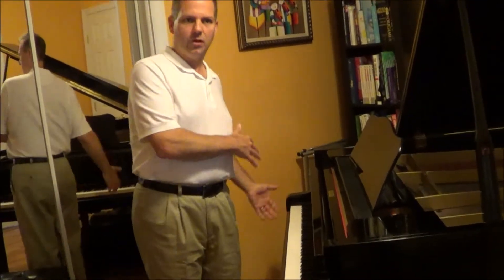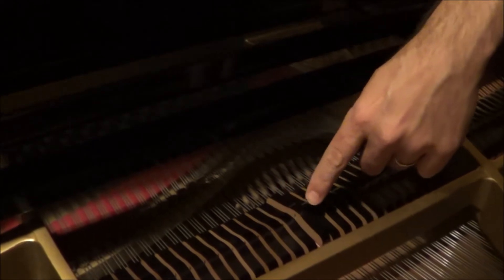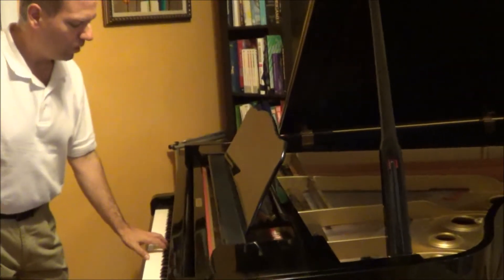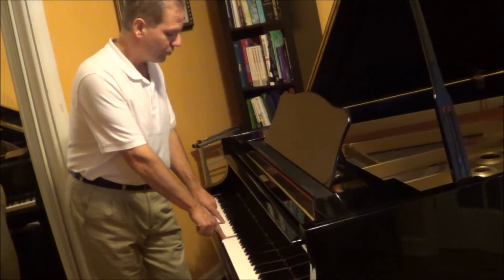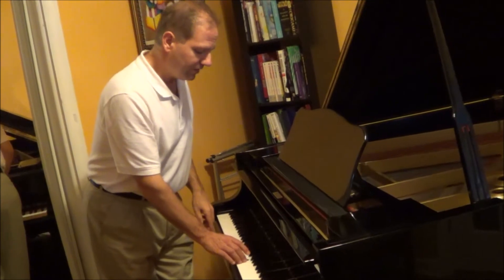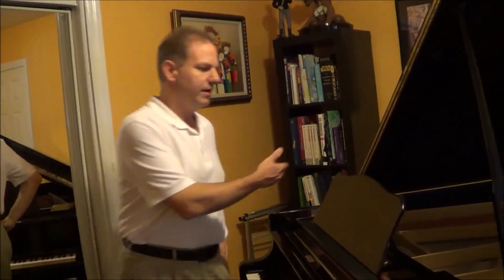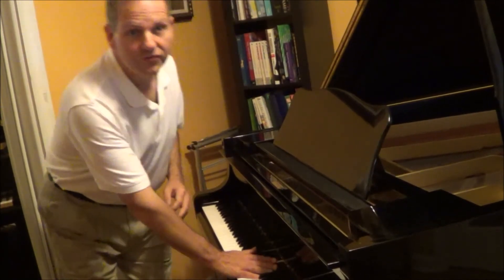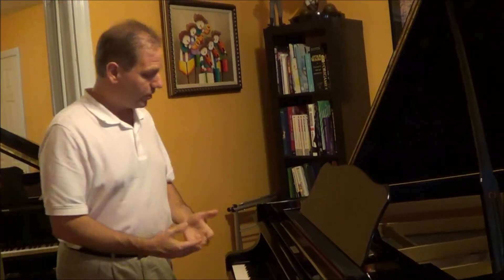Overtone series demonstration video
A description of the overtones that exist when playing a single note on a piano